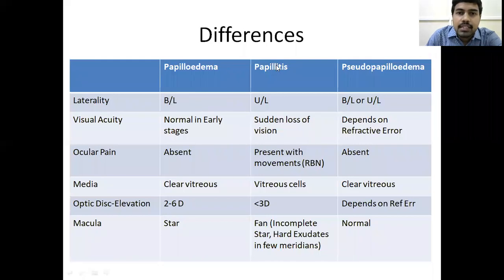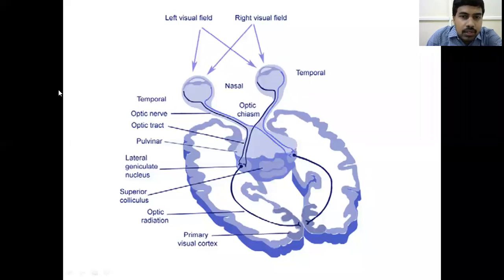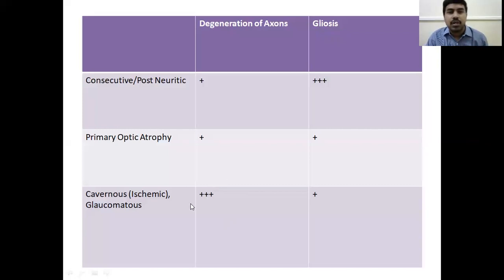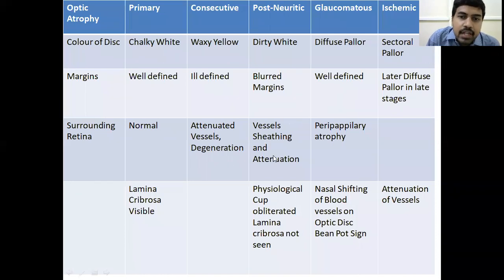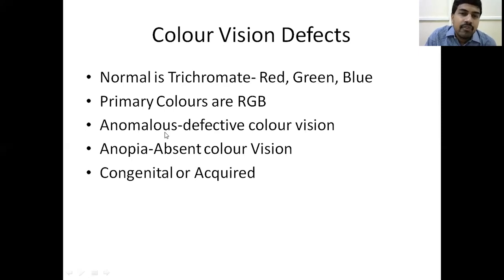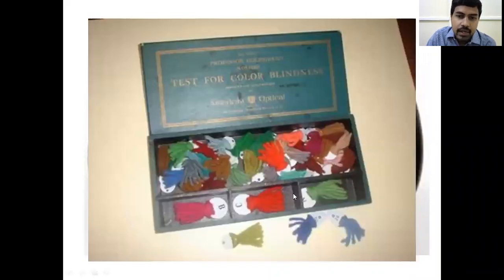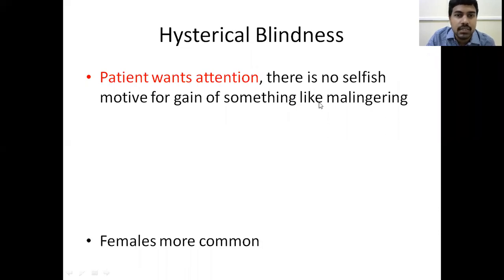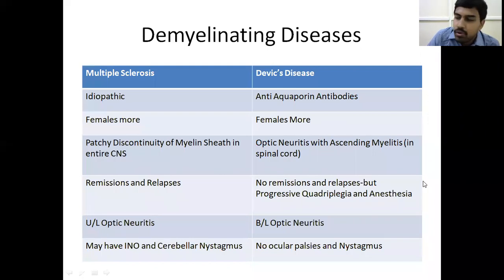Dr Ch Ramakrishna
Neuro ophthal